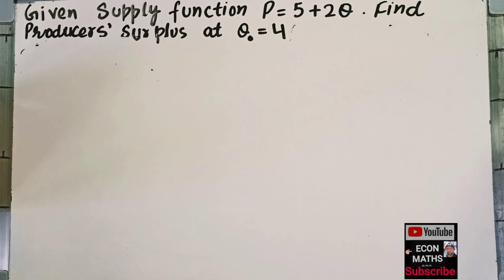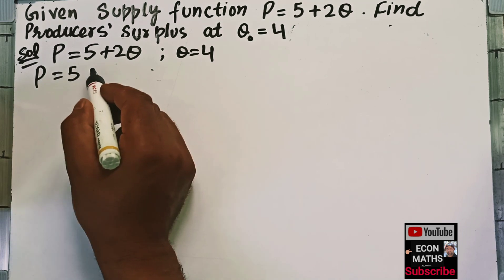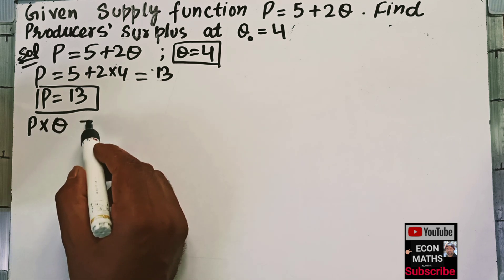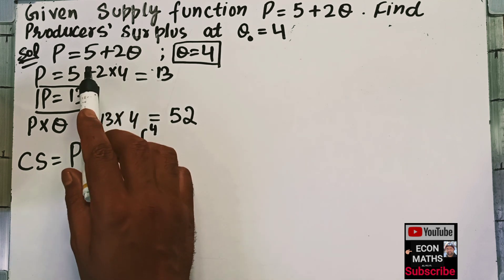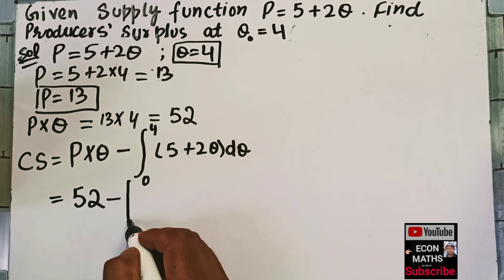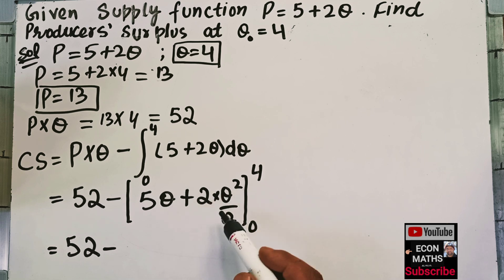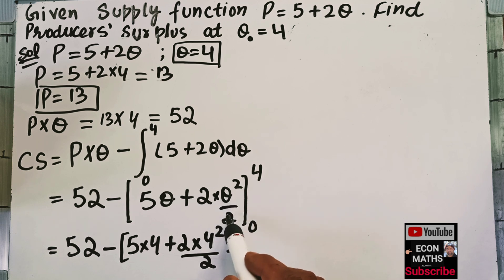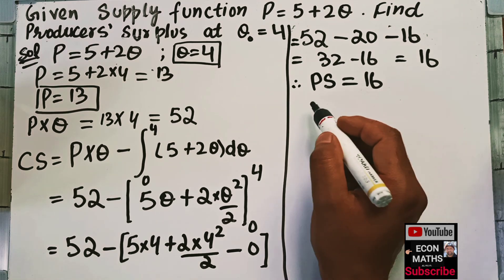Finding Producers' Surplus from a given Supply Function and Equilibrium quantity.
In this video we will solve a numerical on applications of Definite integral in economics

the question is to find  Producers'Surplus from a given Supply Function
P=5+2Q and Equilibrium quantity is Q=4

the solution is like this:

first we find Equilibrium price from supply  function by putting Q=4

then P=13

and total revenue =P*Q=13*4 =52

now Producers'Surplus = P*Q - Definite integral from zero to Equilibrium quantity. (Q=4) of supply function with respect to Quantity

solving ,we get Producers'Surplus = 16

Definition of producer surplus

This is the difference between the price a firm receives and the price it would be willing to sell it at.

Graphically,

producer surplus is the area below the equilibrium price but above the supply curve